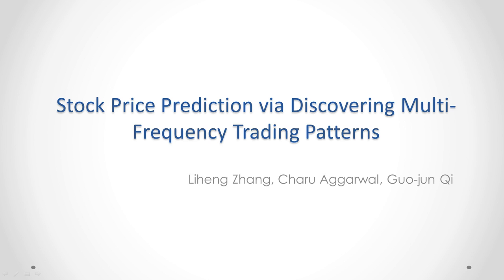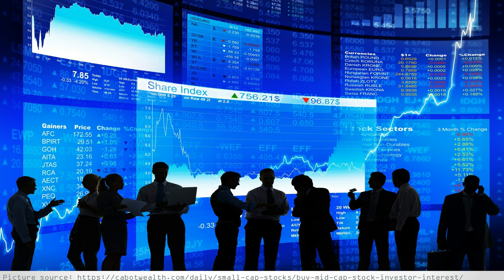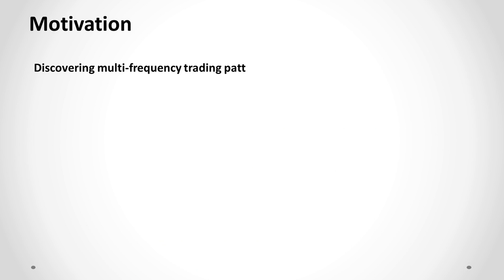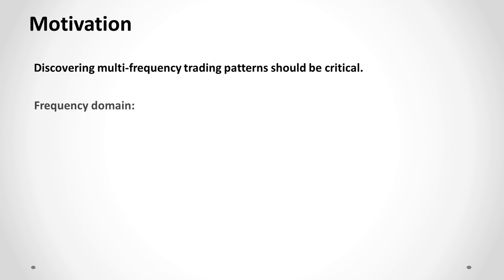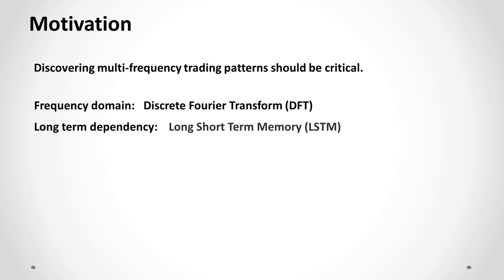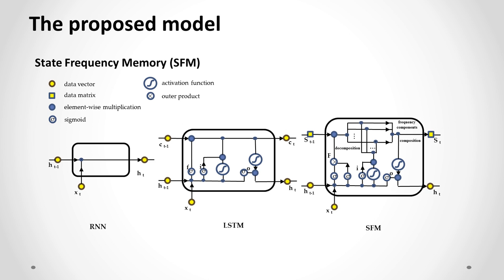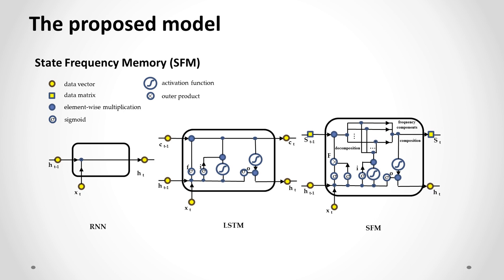Stock Price Prediction via Discovering Multi-Frequency Trading Patterns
Liheng Zhang (University of Central Florida)
Charu Aggarwal (IBM T. J. Watson Research Center)
Guo-Jun Qi (University of Central Florida)

Stock prices are formed based on short and/or long-term commercial and trading activities that reflect different frequencies of trading patterns. However, these patterns are often elusive as they are affected by many uncertain political-economic factors in the real world, such as corporate performances, government policies, and even breaking news circulated across markets. Moreover, time series of stock prices are non-stationary and non-linear, making the prediction of future price trends much challenging. To address them, we propose a novel State Frequency Memory (SFM) recurrent network to capture the multi-frequency trading patterns from past market data to make long and short term predictions over time. Inspired by Discrete Fourier Transform (DFT), the SFM decomposes the hidden states of memory cells into multiple frequency components, each of which models a particular frequency of latent trading pattern underlying the fluctuation of stock price. Then the future stock prices are predicted as a nonlinear mapping of the combination of these components in an Inverse Fourier Transform (IFT) fashion. Modeling multi-frequency trading patterns can enable more accurate predictions for various time ranges: while a short-term prediction usually depends on high frequency trading patterns, a long-term prediction should focus more on the low frequency trading patterns targeting at long-term return. Unfortunately, no existing model explicitly distinguishes between various frequencies of trading patterns to make dynamic predictions in literature. The experiments on the real market data also demonstrate more competitive performance by the SFM as compared with the state-of-the-art methods.